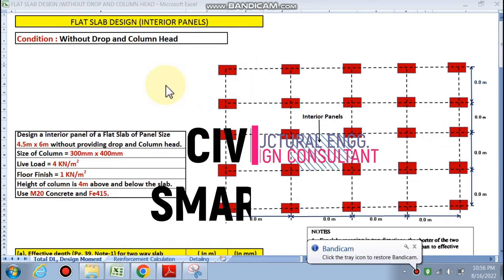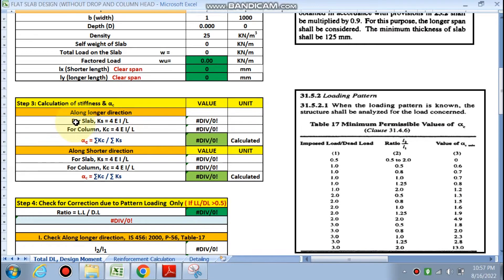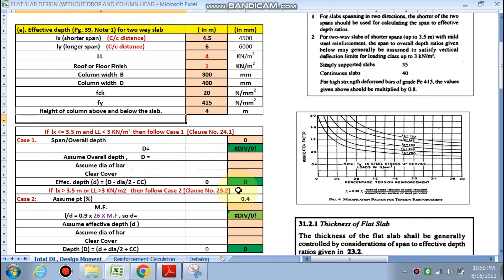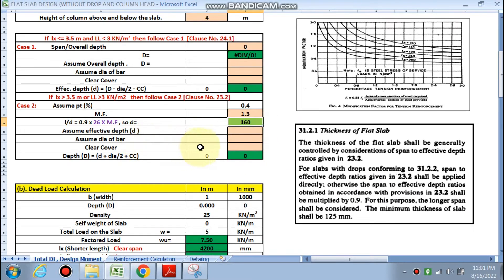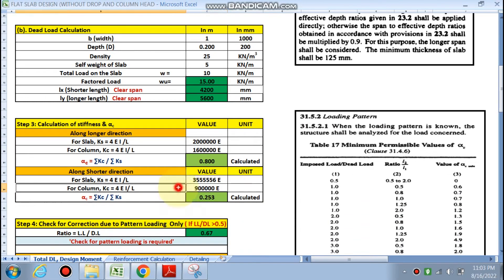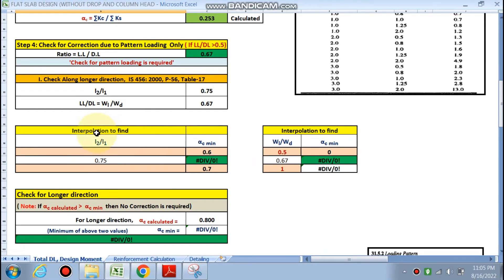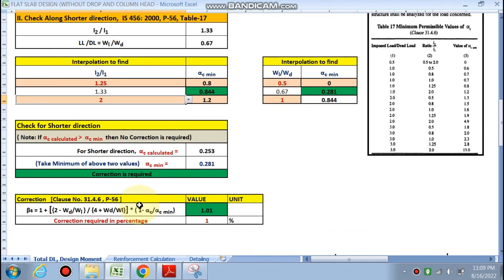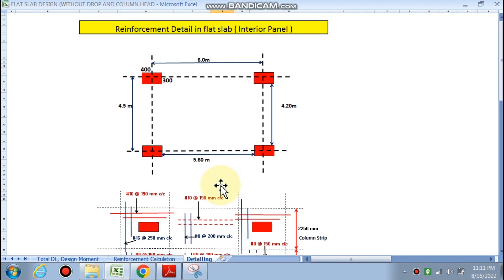FLAT SLAB DESIGN (WITHOUT DROP AND COLUMN HEAD)- BY CIVIL SMART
This video describes the design of Interior panel of flat Slab without drop and Column Head by spreadsheet.